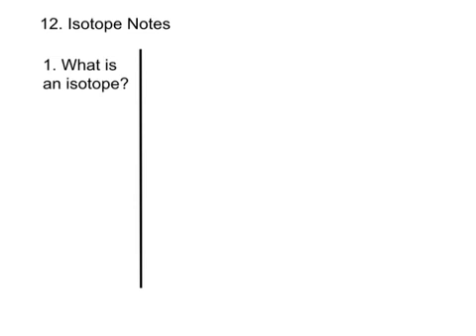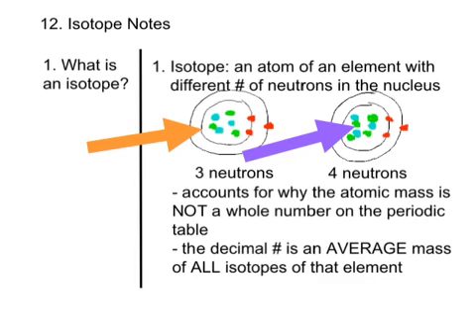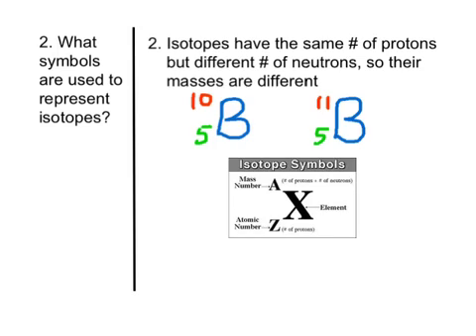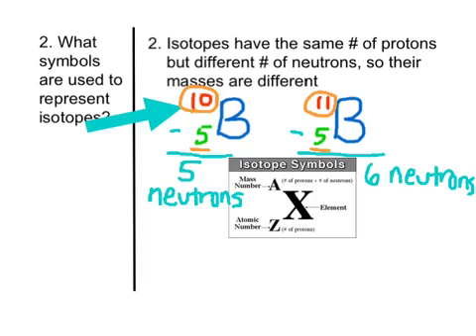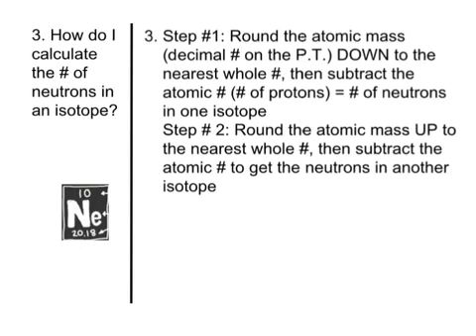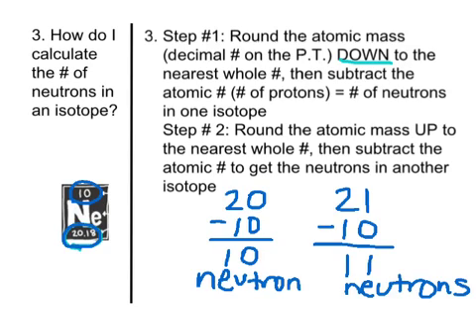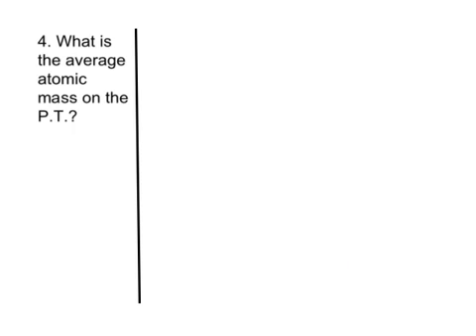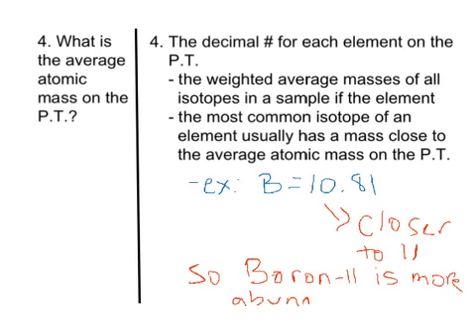12. Isotope Notes